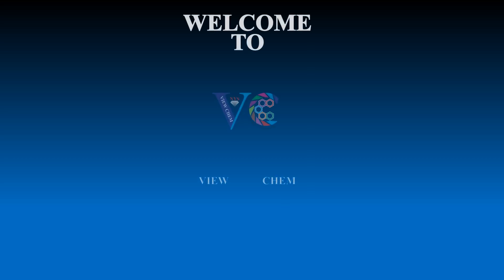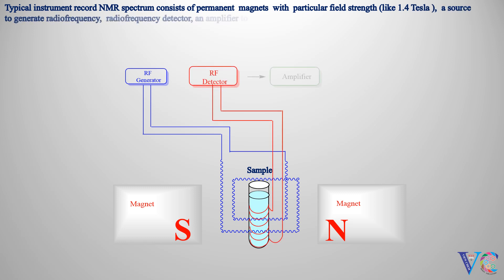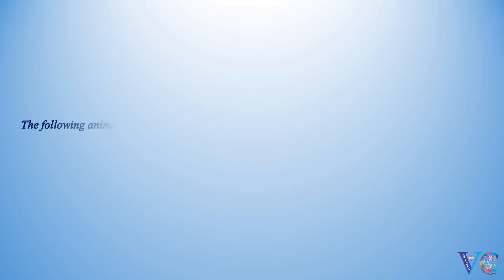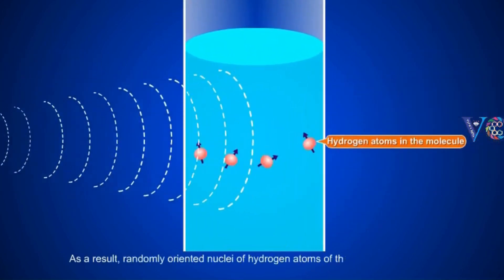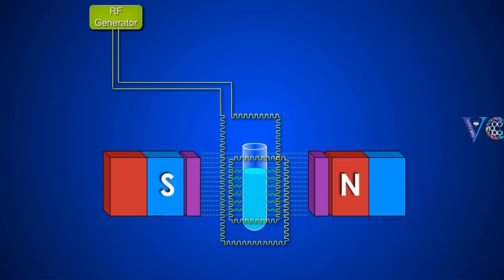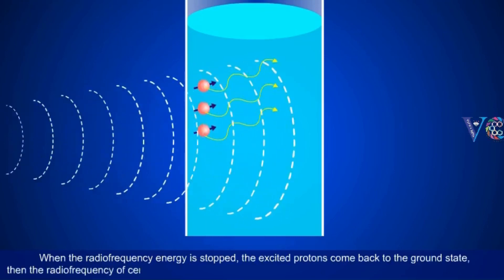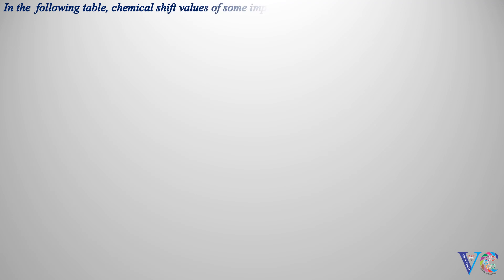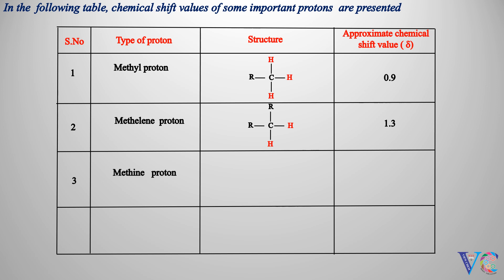Instrumentation of NMR spectroscopy ( Explanation through animation , spectra, chemistry animation)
Instrumentation of NMR spectroscopy is presented  visually (in the form of animation) in a simple manner .This video is useful for the students of FIRST YEAR OF ENGINEERING COURSE , (10 + 2) level,   first year of bachelor's degree in science, students of applied chemistry/industrial chemistry  and for the students preparing for competitive examinations like IIT JEE/NEET and also for the post graduate students of chemistry .